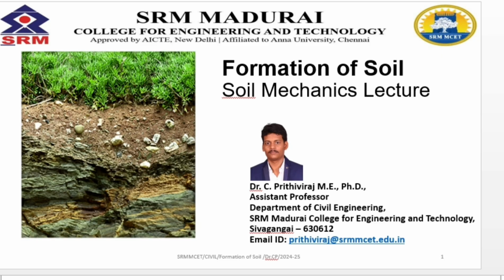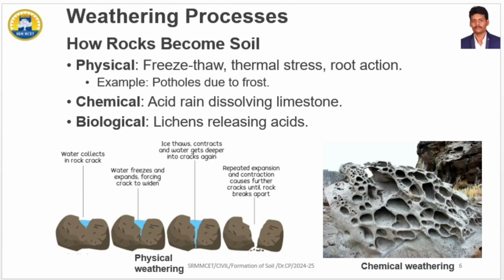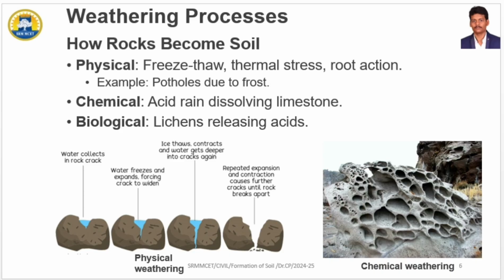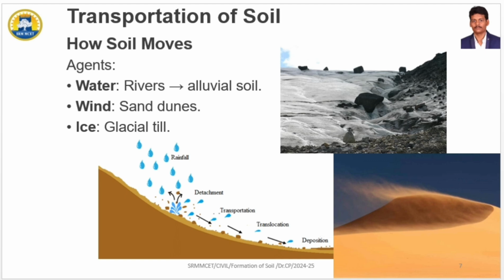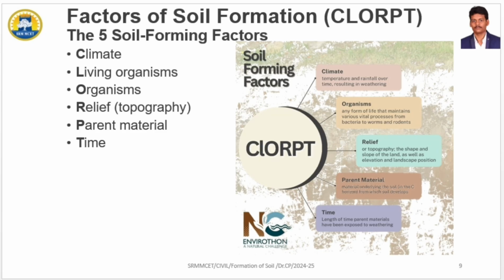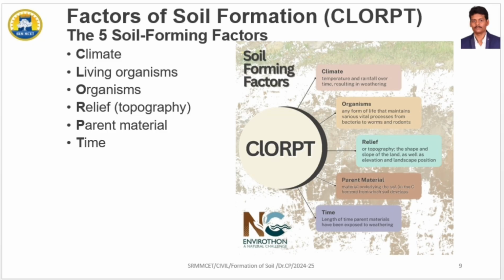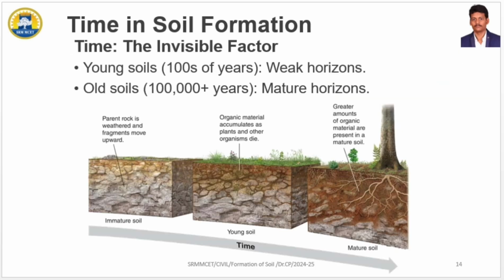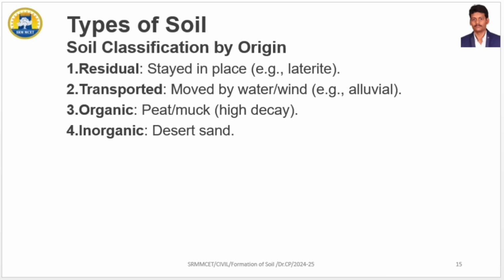Formation of soil